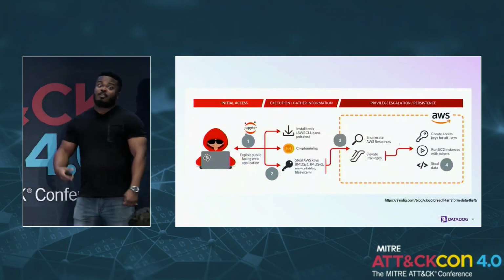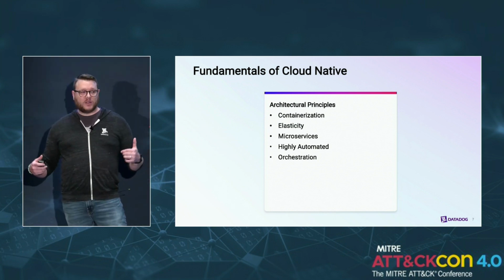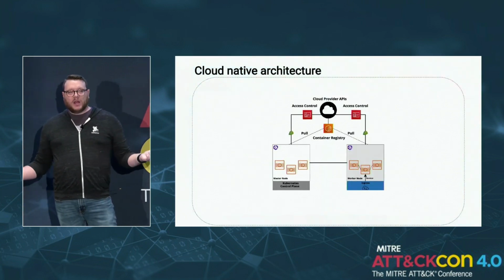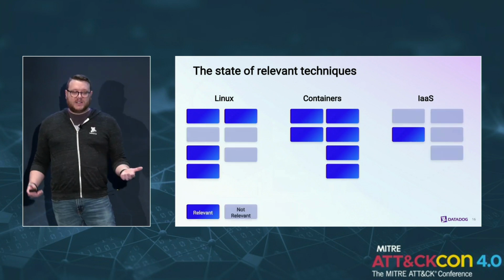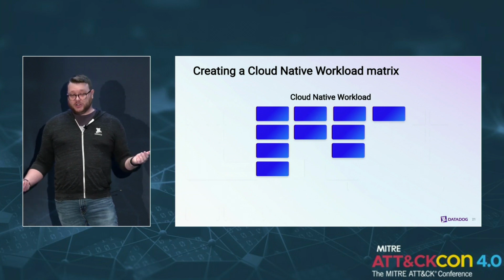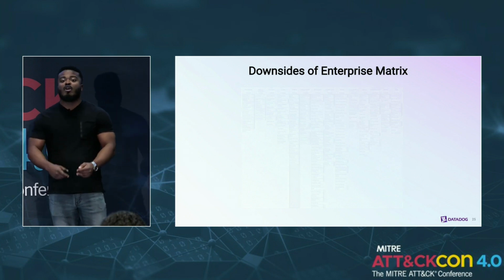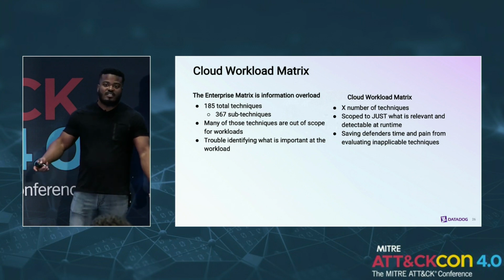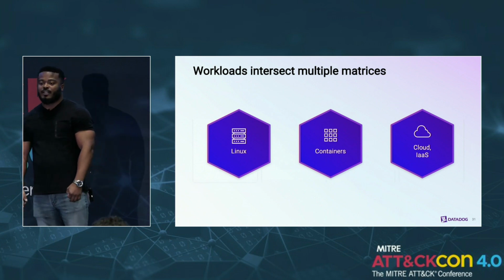Cloud Native Workload ATT&CK Matrix - ATT&CKcon 4.0 Day 2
ATT&CKcon 4.0 Day 2

Cloud native computing has fundamentally changed traditional security methodologies and attack surfaces. This new architectural approach combines new operational tools and services like continuous integration, container engines, and orchestrators. Some organizations struggle to identify and respond to threats they specifically face when running cloud native workloads.

Perimeter-centric security evangelizes defense-in-depth or the onion model to implement different layers of defense. Cloud native security hyper-focuses on four unique layers: Cloud, Clusters, Containers, and Code.

Today's defenders have to look across several existing ATT&CK matrices including Linux Enterprise, Containers, Kubernetes, and IaaS to holistically evaluate and model threats or attack paths across the four distinct layers of cloud native workloads.

In conclusion, we will discuss some of the challenges facing threat modeling cloud native workloads, including showing how to leverage several different ATT&CK matrices to create a distinct Cloud Native Workload ATT&CK matrix. The creation of this matrix will help defenders take the guesswork out of identifying what tactics serve as potential threats against a cloud native workload in order to enhance their defensive baseline and detection coverage